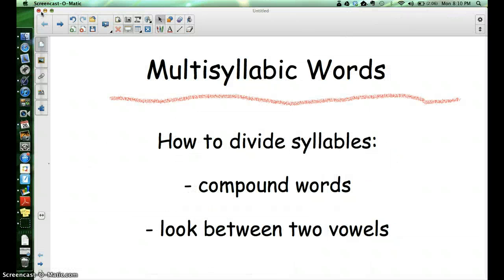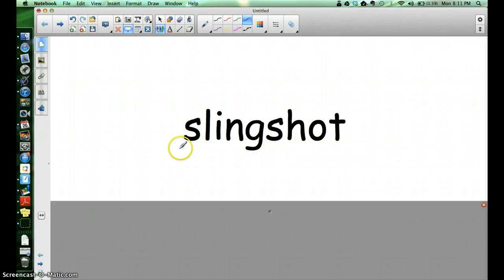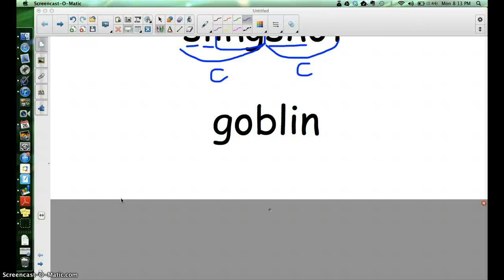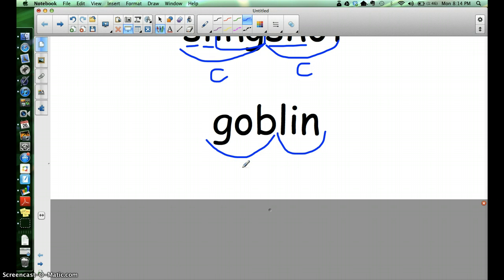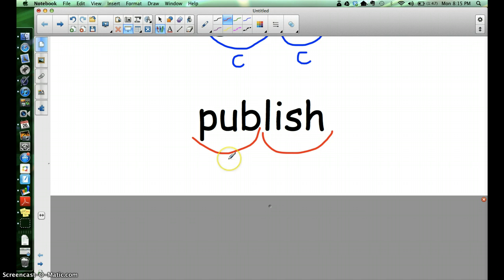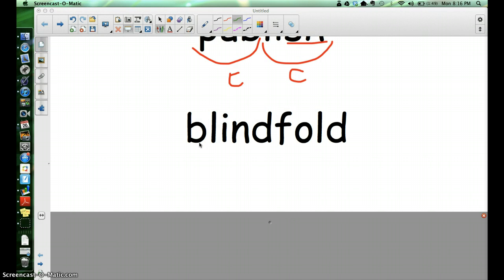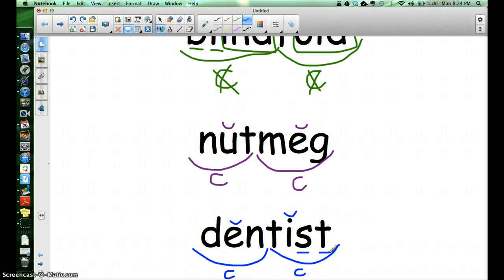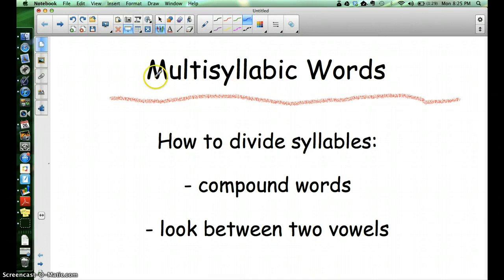Fundations - Multisyllabic Words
Fundations - marking multisyllabic words